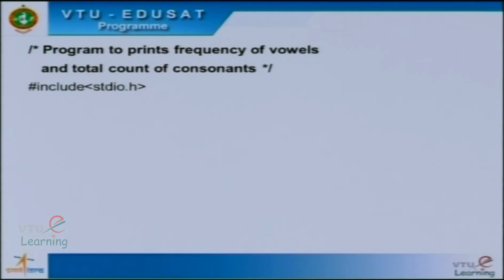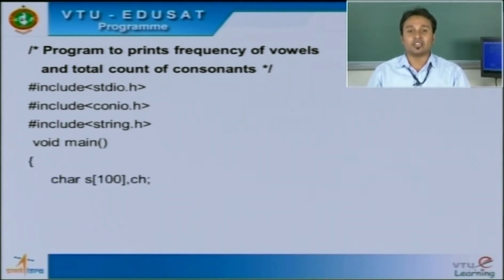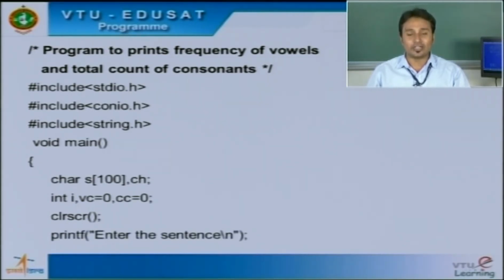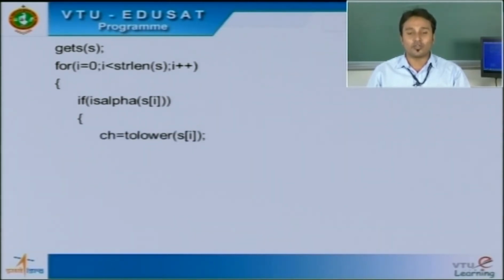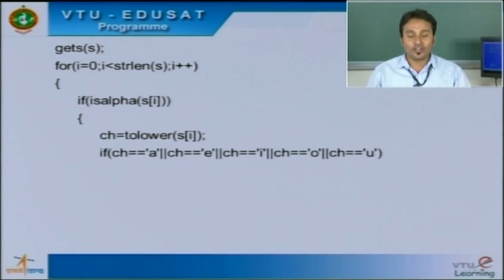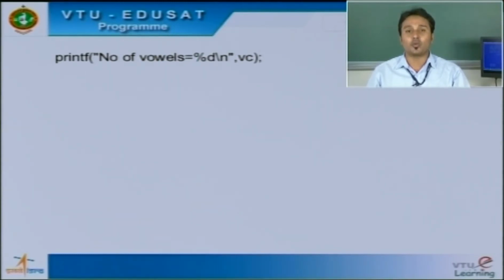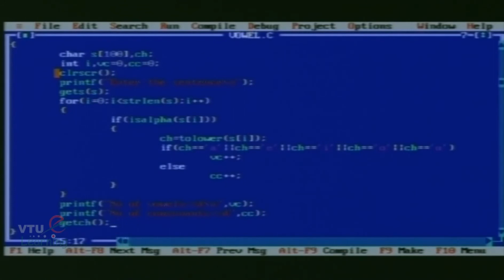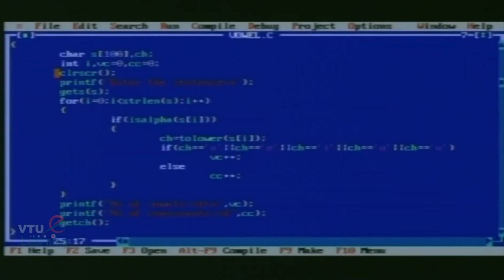Vowels and Consanant Computer C Programming (CCP) Lab - VTU e Learning